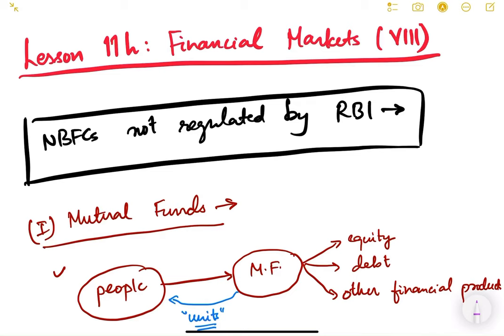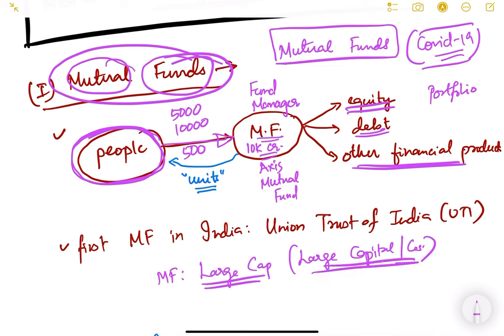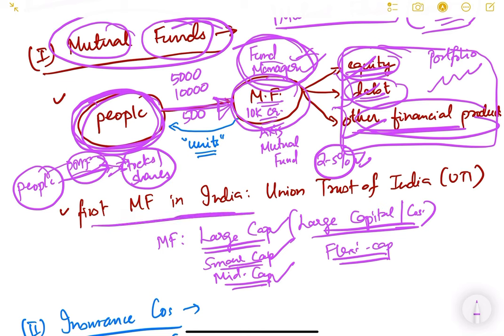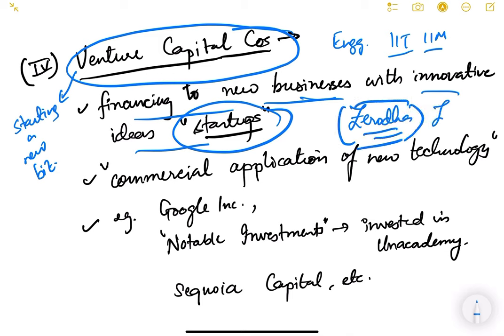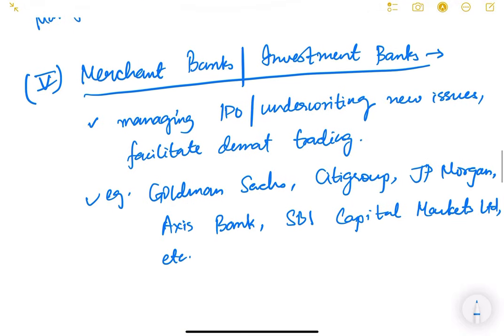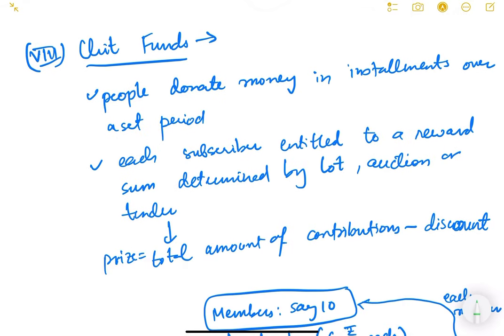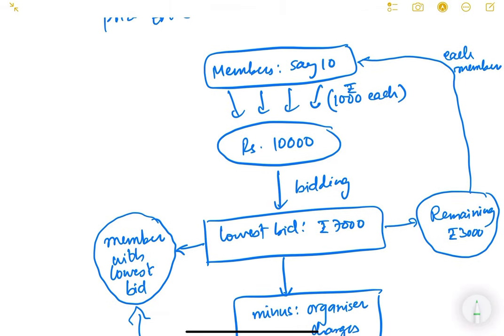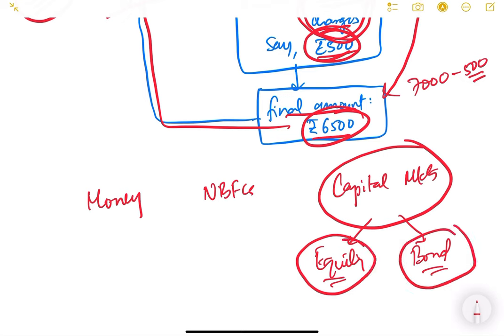UPSC Prelims Economy Lesson Series. Lesson 11h: Financial Markets (VIII).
In this video, we will learn about a few more NBFCs which do not come under the direct supervision of the RBI.